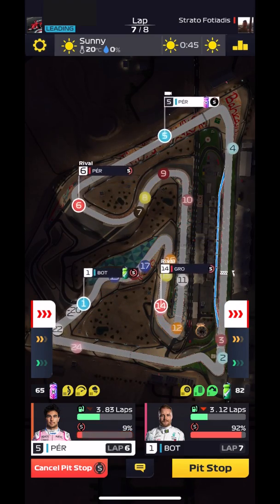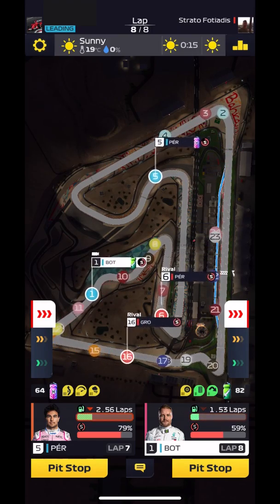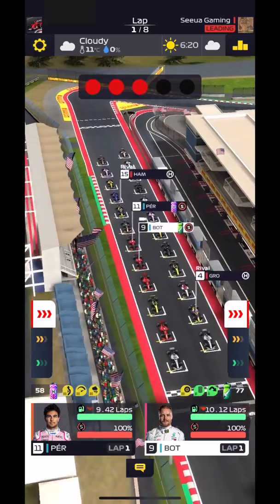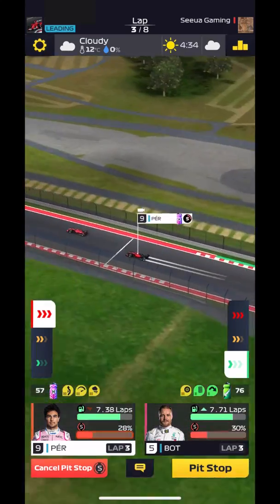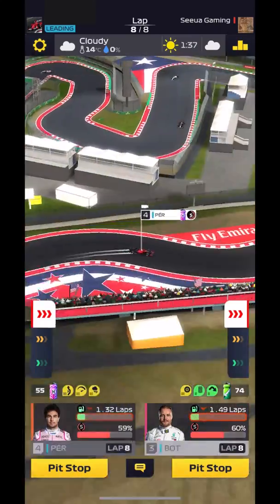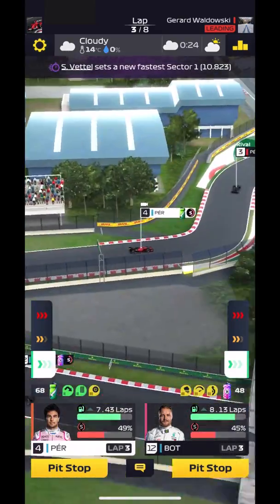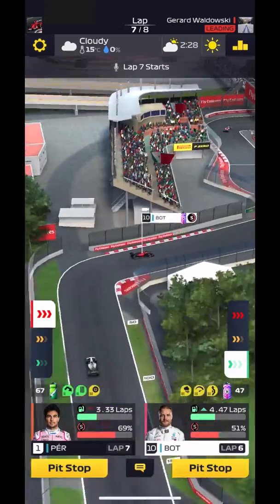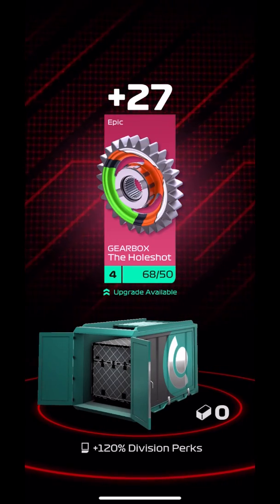Maximizing Your Grand Prix Event Score in F1 Manager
This video is about how you can improve your results in F1 Manager GP events.